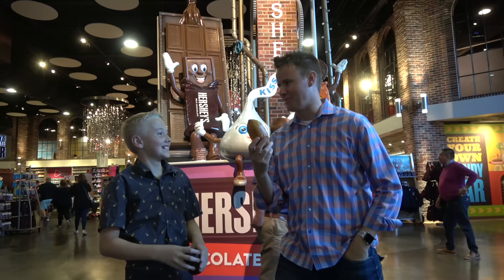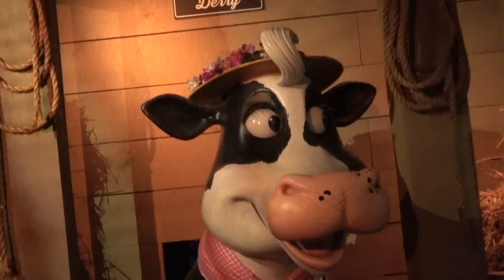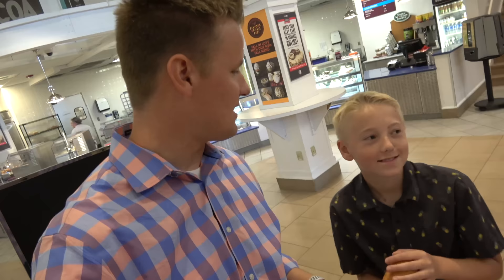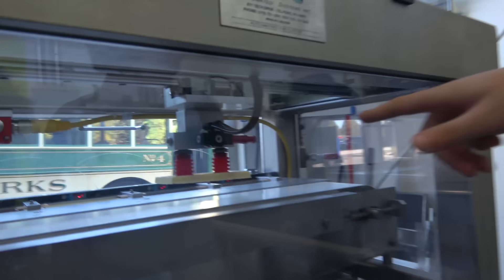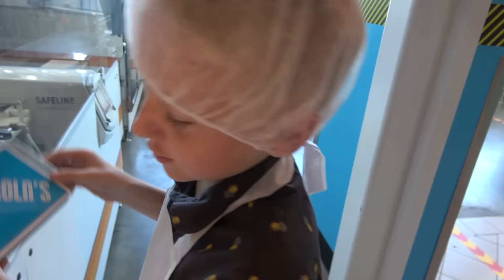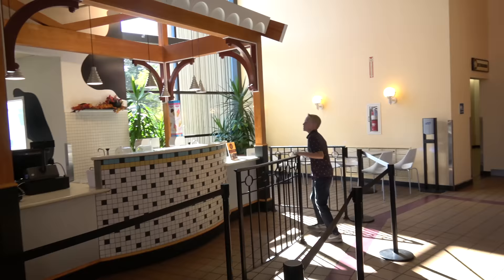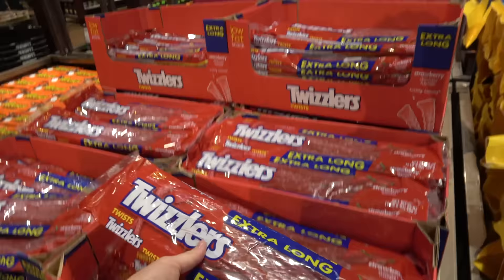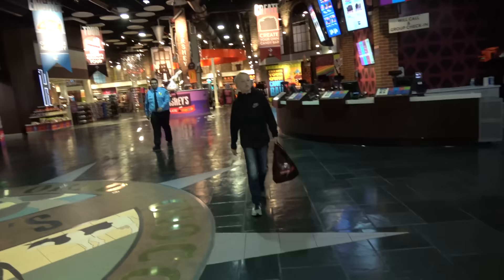What's inside Hershey's Chocolate World?